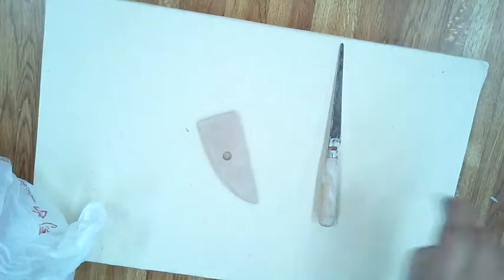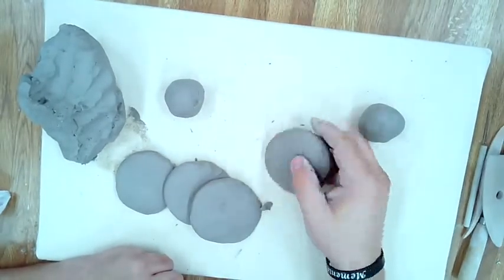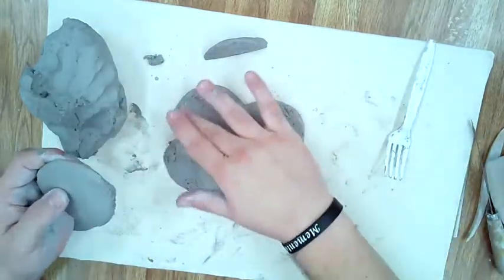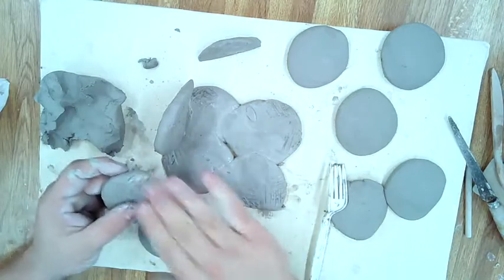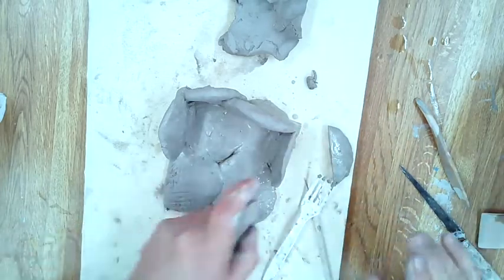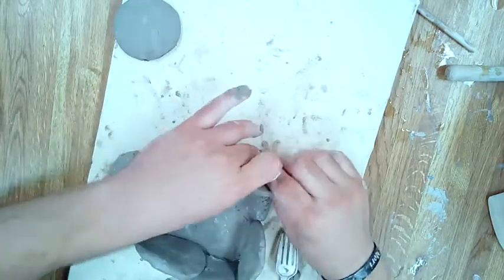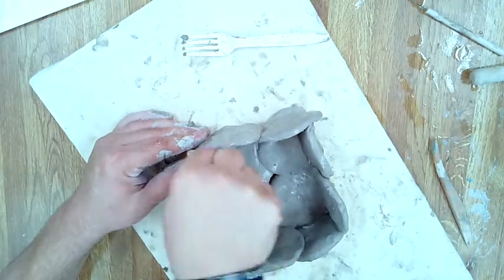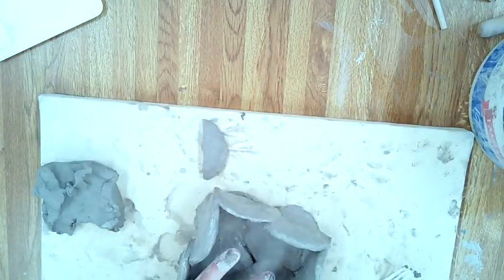Mr. Roate on making a clay Coin Box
using hand-building techniques to the creation of a vessel using clay spheres to be squashed into flat circles and attached together to make a functional box.